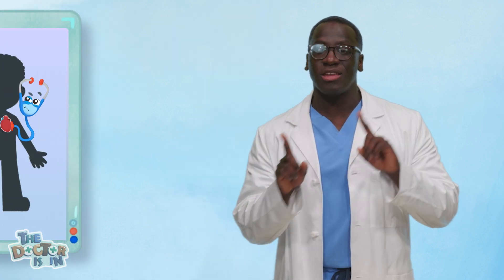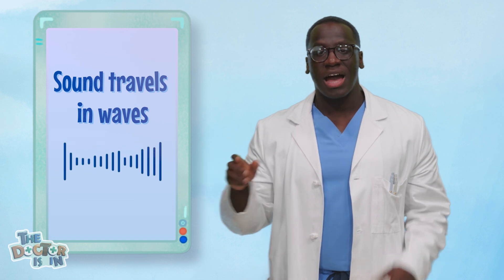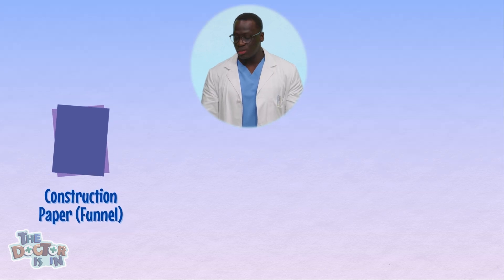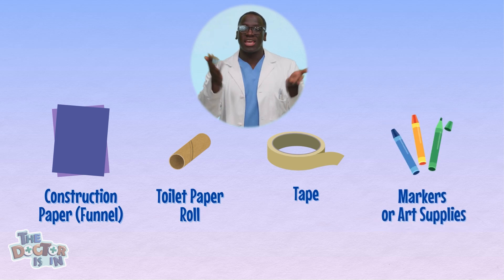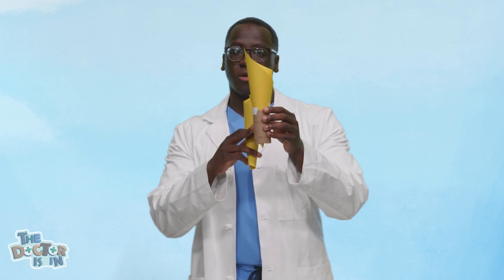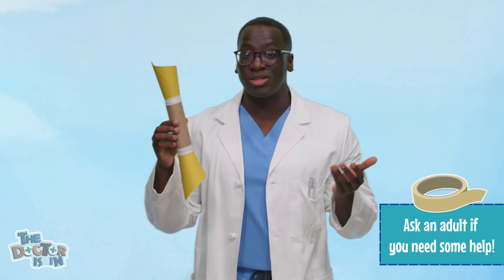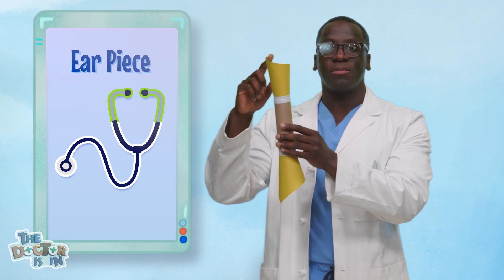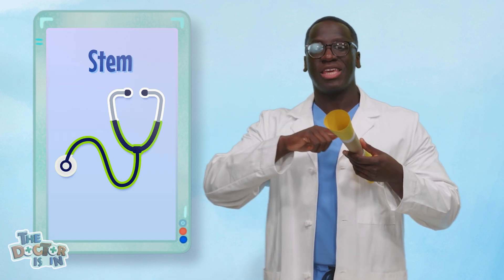Craft Time 🎨 Let's Make our own Stethoscope with Dr. Joel Bervell (activity for ages 5+)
Hey Learners! 👋 We’re so excited to share another fun and educational activity you can do right at home using simple supplies! 🩺✨
In today’s video, we’re learning all about stethoscopes, like a very special DII character we know!l! Ask your parents to help you gather supplies—then get ready to explore how we listen to the body! 💨💬🩵

Get ready for learning, curiosity, and conversations that matter. See you in August when we release the next episode for The Doctor Is In!

Follow The Doctor Is In on Instagram: @TheDoctorIsInShow
Follow Dr. Joel Bervell on Instagram: @joelbervell
Follow Ad Astra Media on Instagram: @adastramedia_org

Stethoscope Educational Activity Video Credits:
👥: Dr. Joel Bervell
🏡: Producer Shelby Vaughn
👩🏼‍💻: Editor Emma Wolynez